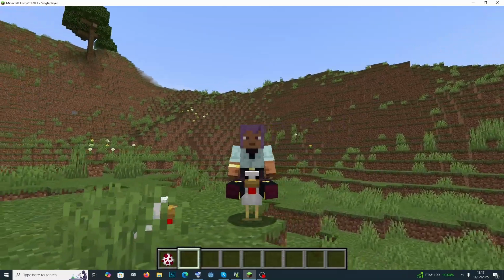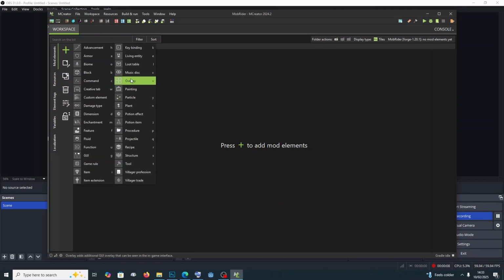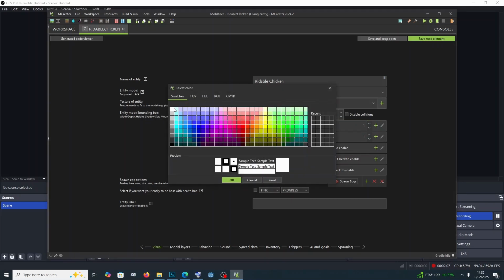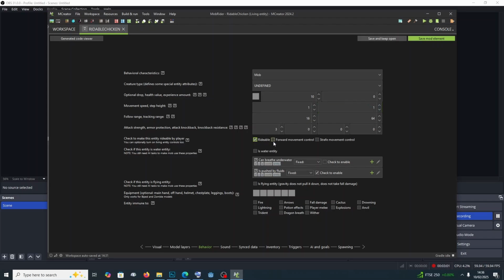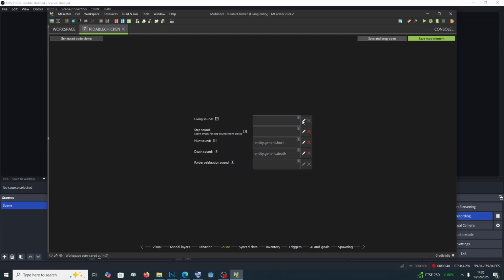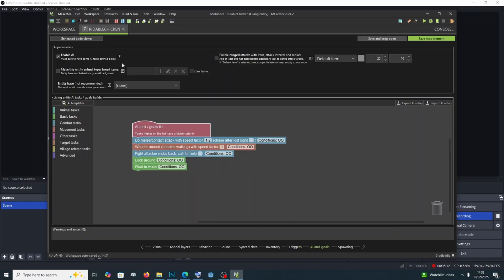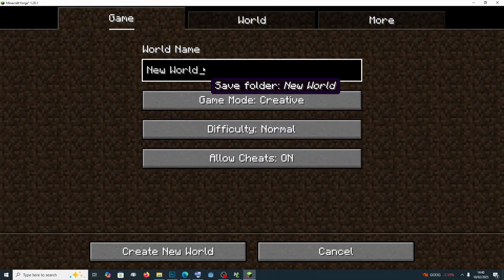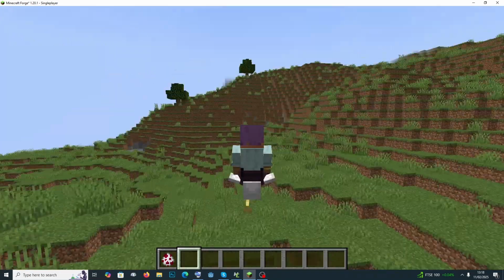How to add Ridable Chickens to Minecraft | Easy Mcreator Curseforge Tutorial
Here is a quick tutorial on how to use Mcreator to create a simple Curse Forge Mod with ridable chicken custom mobs.

The tutorial is beginner-friendly and super easy to do, but if you have and questions, please ask in the comments and i will do my best to help you.

Mcreator is a free piece of software for creating custom content and mods for minecraft, it works with bedrock and Java, and can be used with blockbench to create custom mobs.

If you want a learn to create minecraft mods, this is the place to start. This is an easy minecraft mod tutorial that learners can follow.